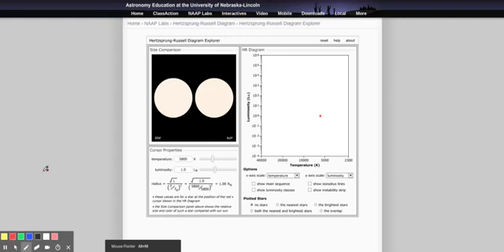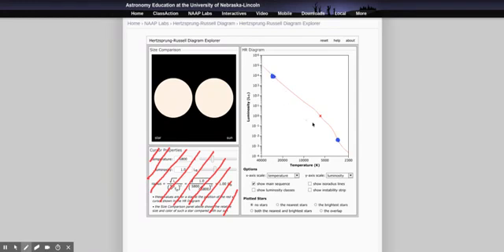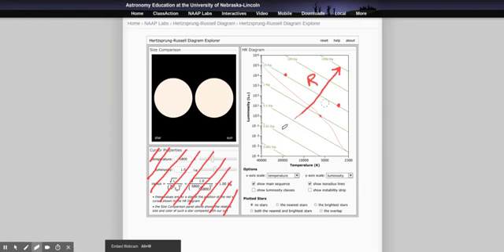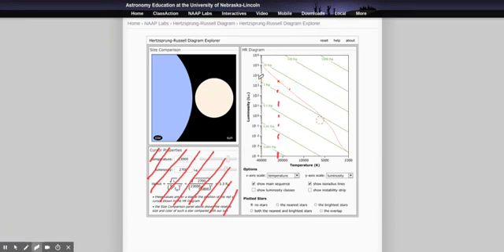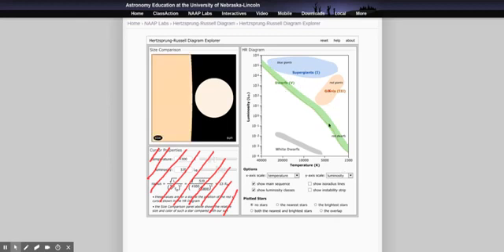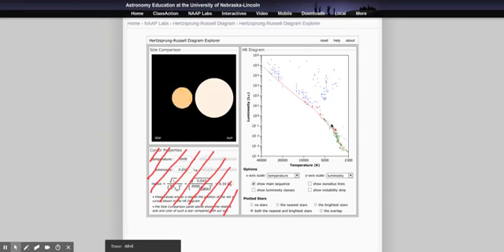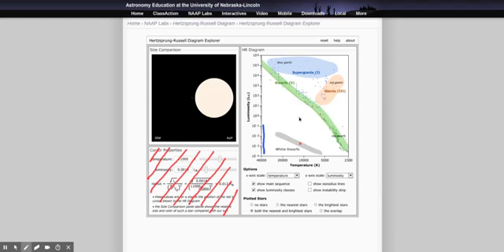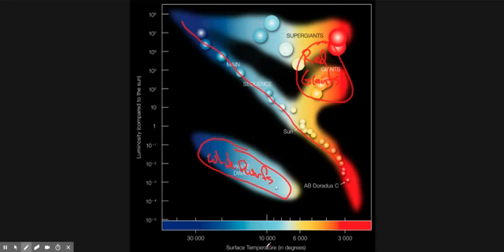HR Diagrams - Part 3